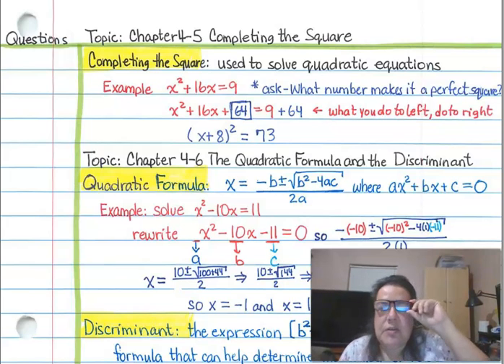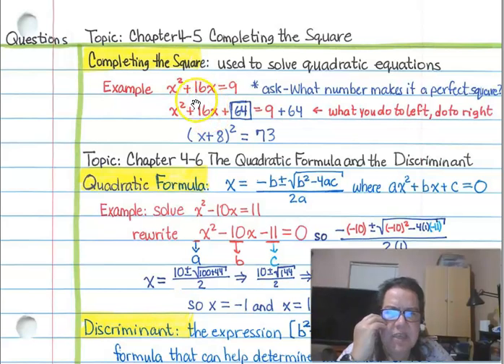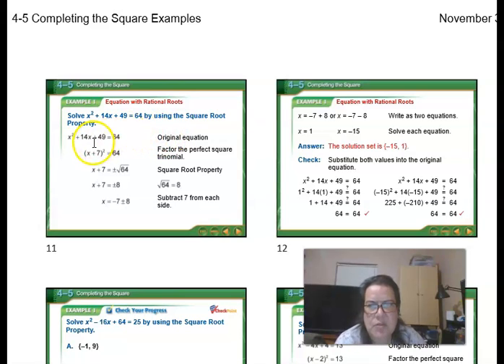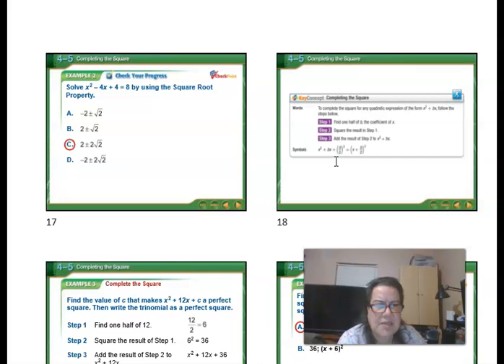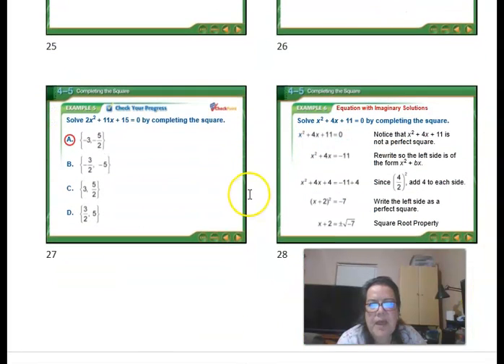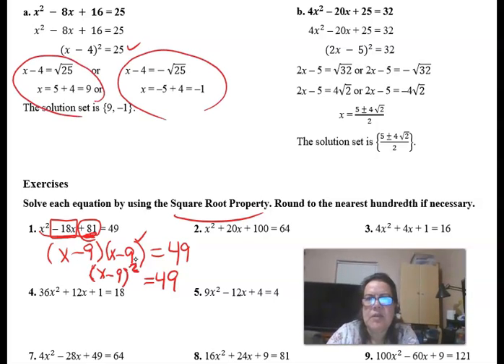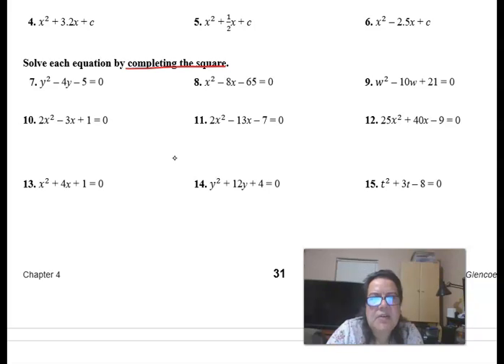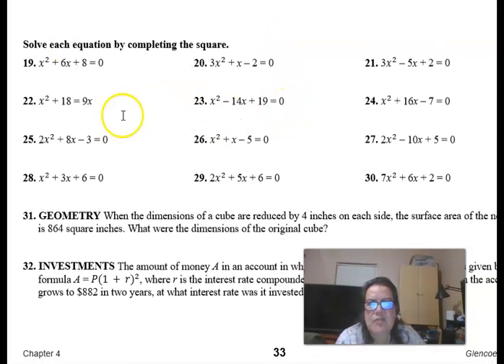Alg 2 Ch 4 5